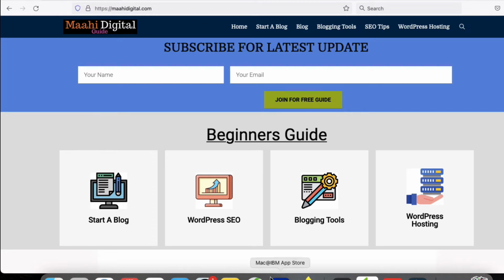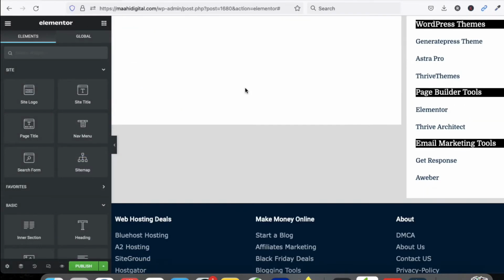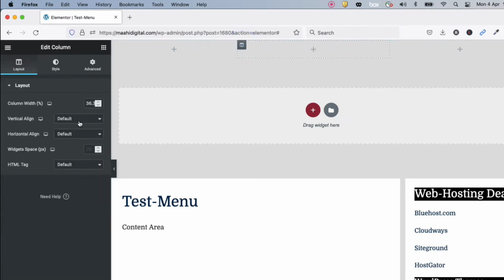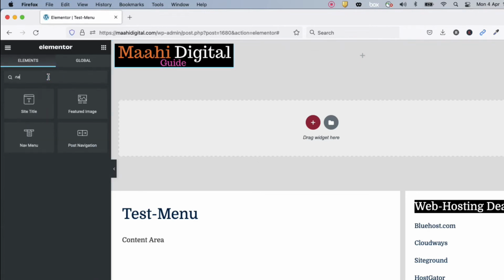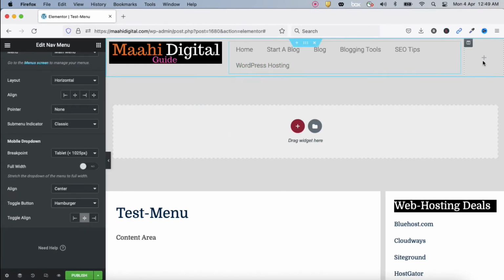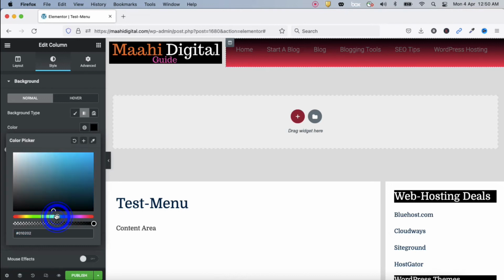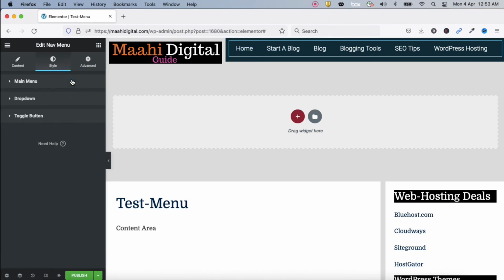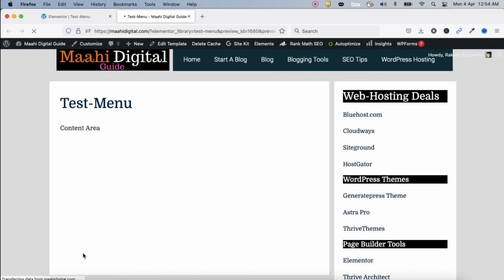How to Create Menu in WordPress Using Elementor | WordPress Tutorial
in this video you will learn how to create menu in wordpress using elementor.
elementor is a theme builder plugin use to design page in wordpress
create menu in elementor.